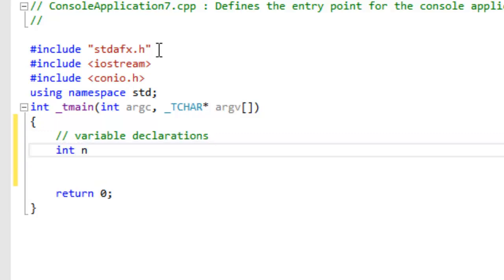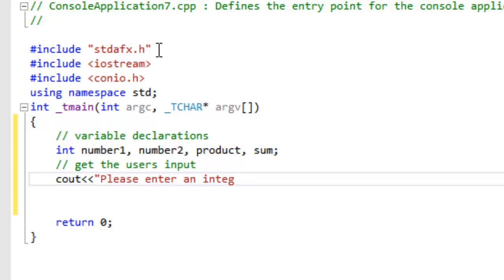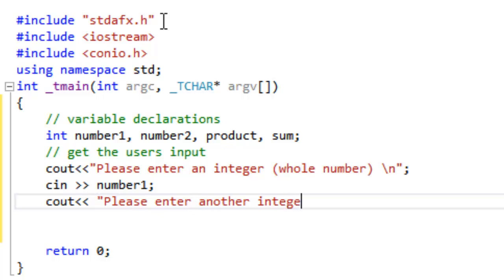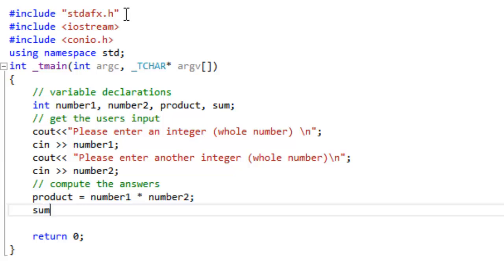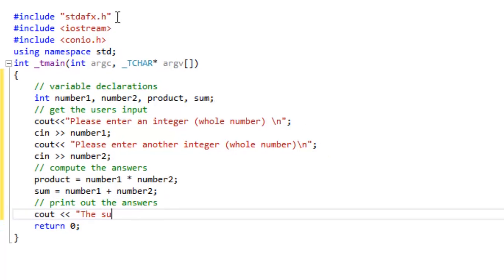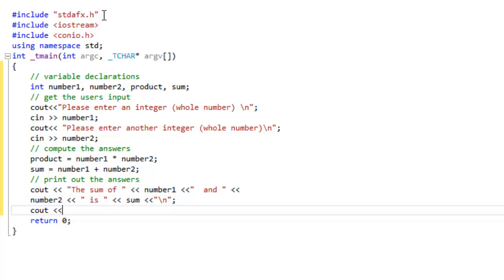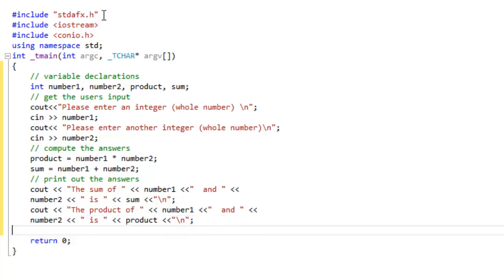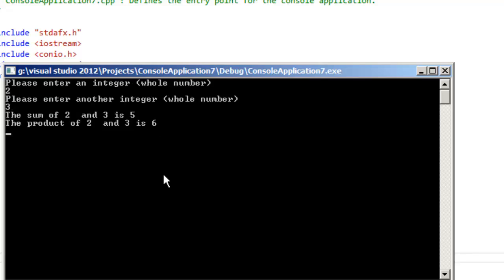visual c++ Keyboard Input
Keyboard Input
You can now display text to the screen. It is also a good idea to get data in from the user. Fortunately, C++ makes that just as easy as output. In fact, it is done in a similar manner. Just as output is handled with the cout command, input is handled with the cin command. There are really only two differences. The first difference is that the arrows point into the program --. (That’s logical, isn’t it?) The second difference is that the arrows must point to some variable. This makes sense if you think about it. If you are going to take input from the keyboard, you have to put it somewhere. An example follows.